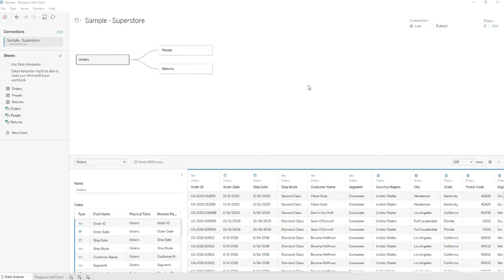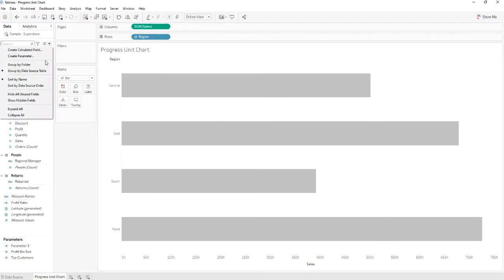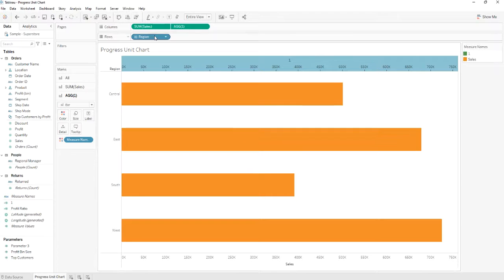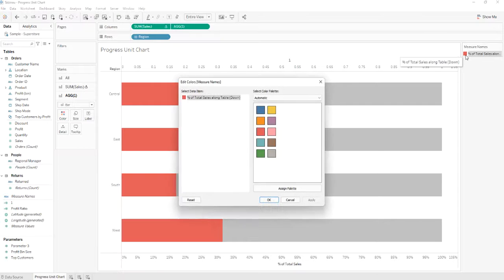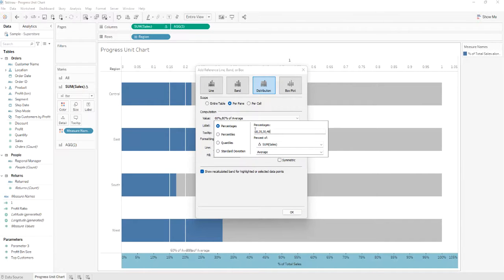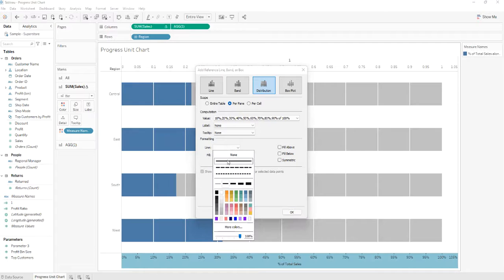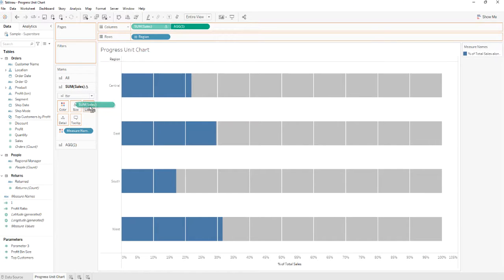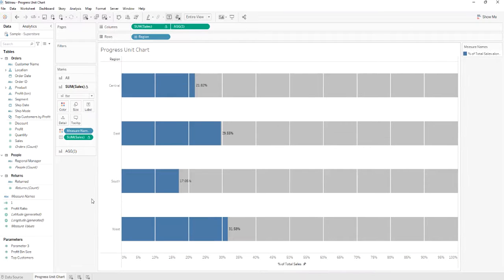How to build a Progress Unit Chart in tableau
Learn how to build a Progress Unit Chart in Tableau from this skillpill by Catalin Rotaru, Data Analyst @btProvider.